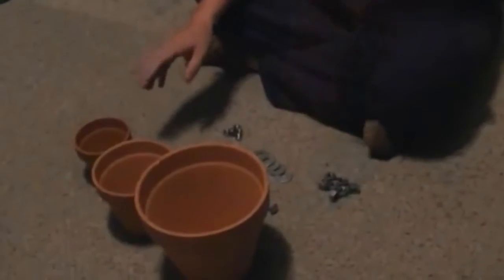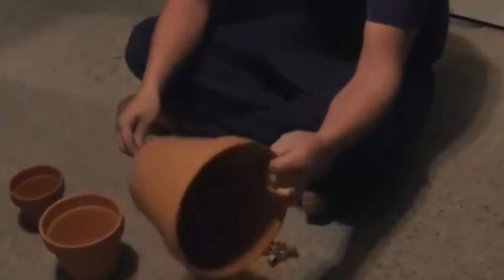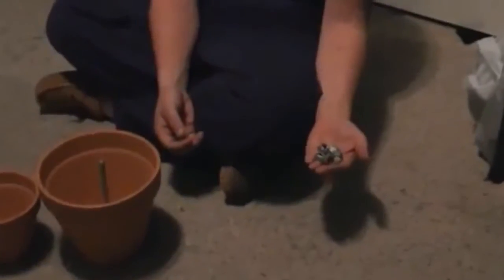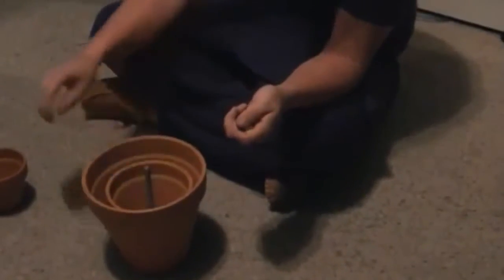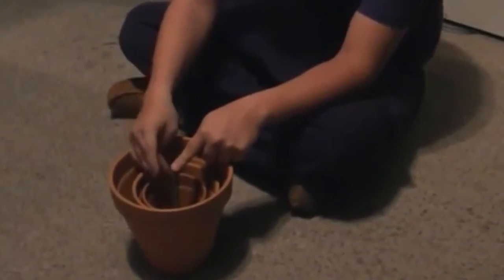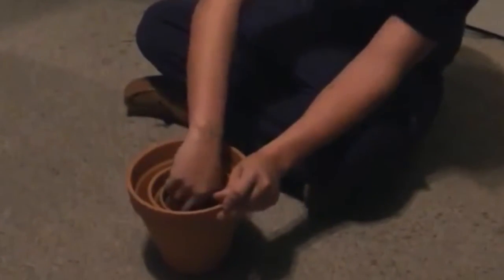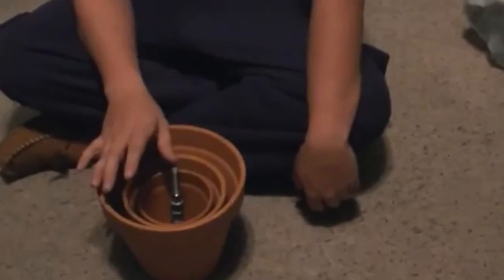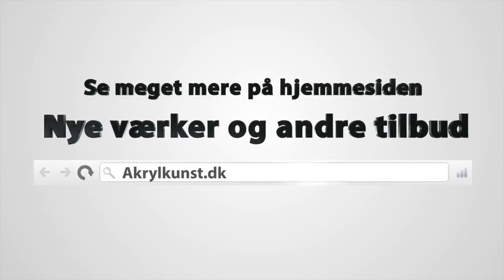Spar mange penge på varme (Candle Powered Space Heater)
Her er et tip til hvordan du for ca. 70 kr. kan bygge din egen "Candle Powered Space Heater" eller på dansk "Sterinlys dreven opvarmer".
Et fantastisk mesterværk hvis du følger vejledningen i filmen, og den afgiver mere varme end man lige forestiller sig. Prøv selv, du vil blive overrasket.
Jeg overvejer at fremstille en serie med påmalet motiv, tjek det ud i min butik (AtelierShop.dk)
Oprindelig indslag af AxeBros men jeg har fjernet lidt unødvendige scener og lagt et billede ind i starten der viser konstruktionen.